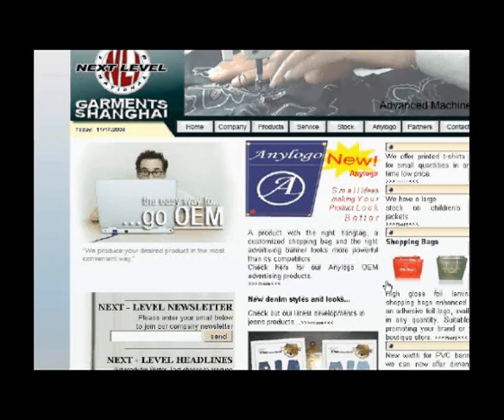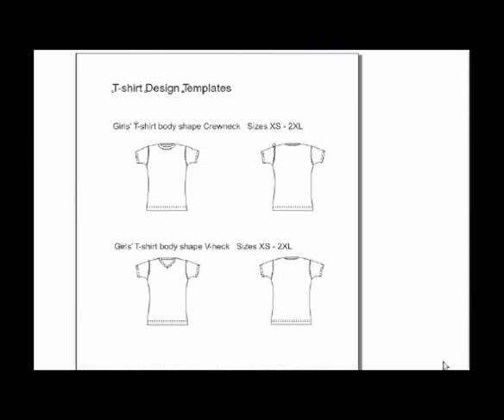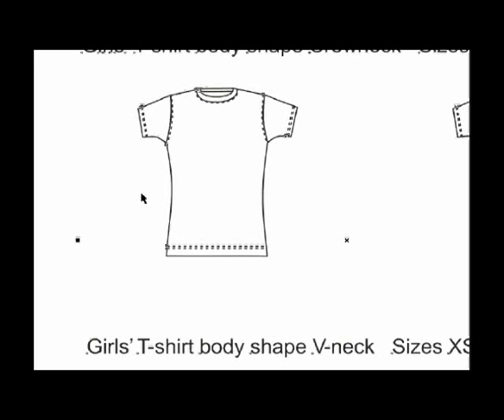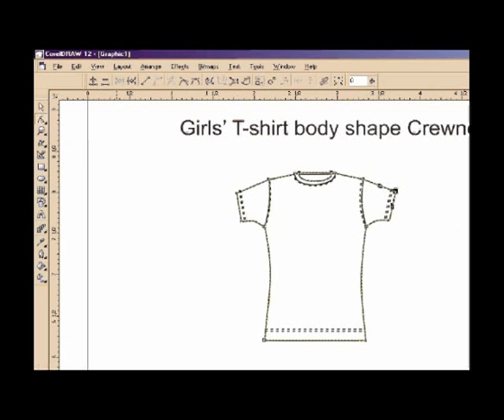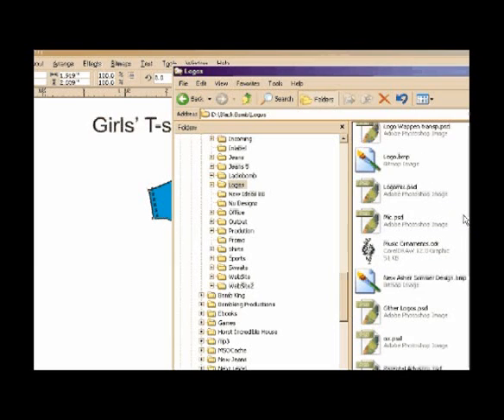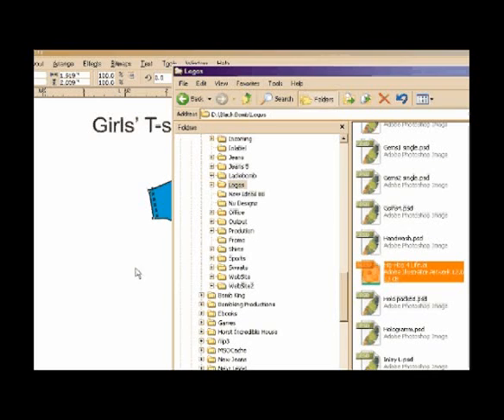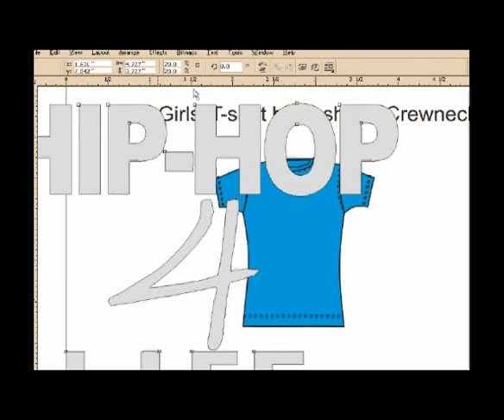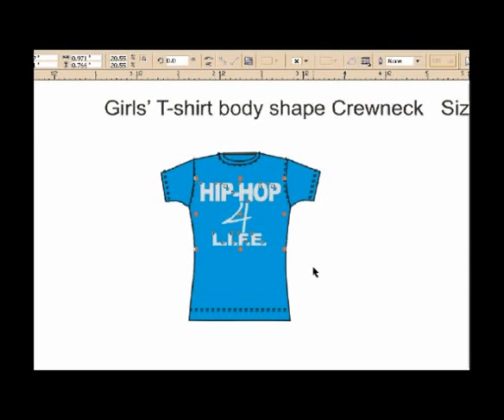Corel Draw tutorial (Next-Level Garments)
Corel draw tutorial to be used for fashion design with our design templates

Next Level is a garment company based in Shanghai / China,
with offices in Shanghai and a factory in Changzhou / China.
We are specialized in garments production, such as denim jeans, t-shirts, sports jerseys, tracksuits and jackets.
We export to all markets. Europe, USA, Australia and Africa.